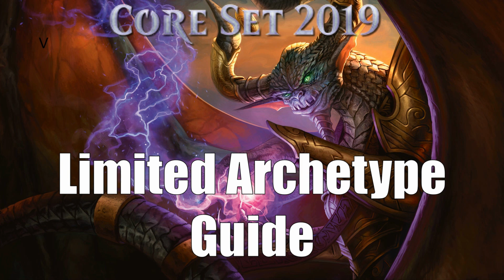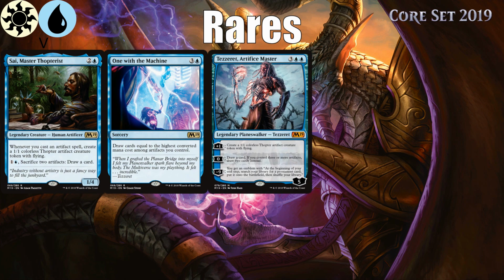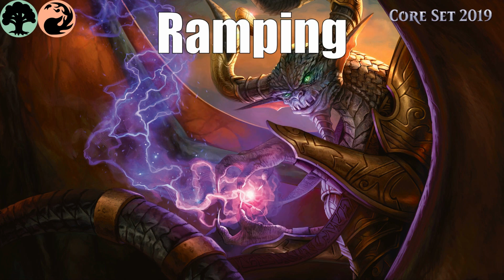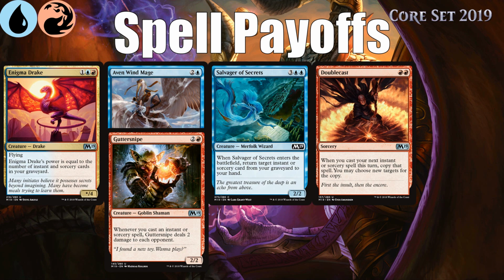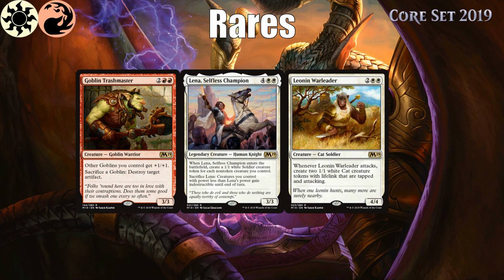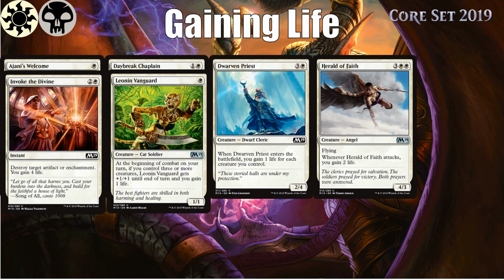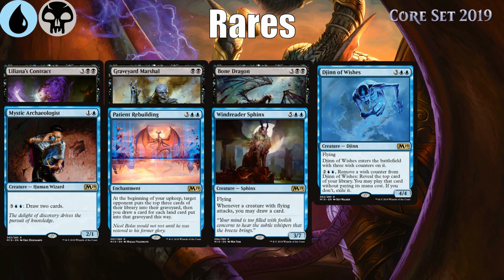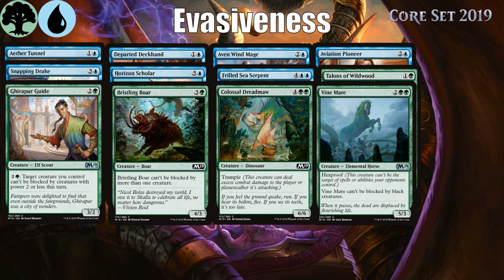Core Set 2019 Archetype Guide